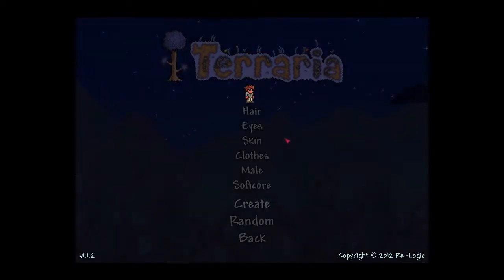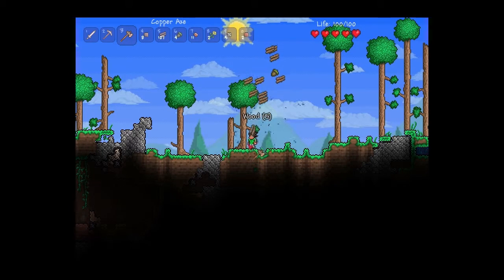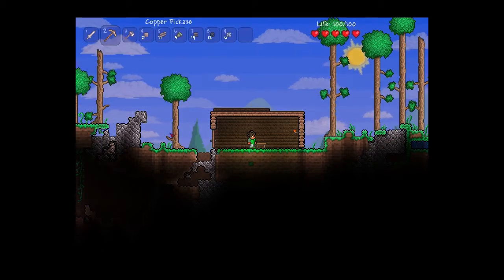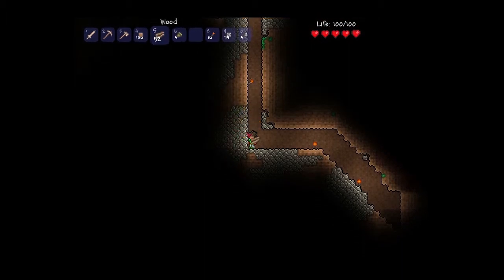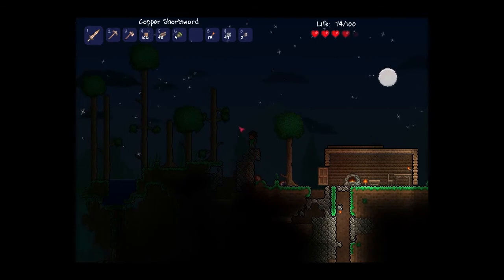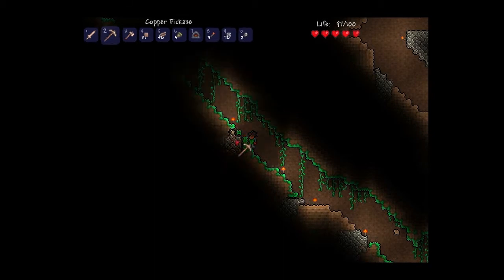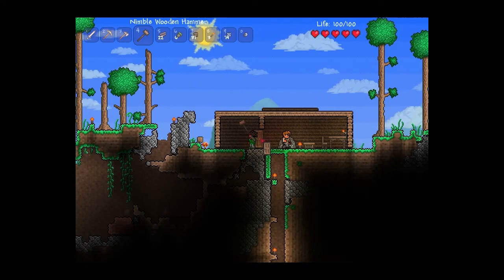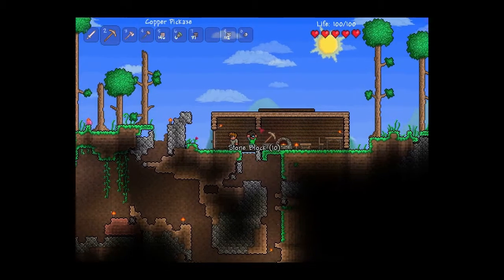Utoxin Plays Terraria - Spotlight / Episode 1?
In today's spotlight, I play the indie game Terraria for the first time in almost two years. The PC development for the game had been dead for that time, but they recently announced a new update coming soon, so I decided to get back into the game. Now if I can just remember how to play...

My apologies for the letter-boxing on the video. Terraria is a bit odd about its window sizes, and I didn't realize that until after I recorded. It will be fixed if I record another episode.

You can purchase the game from Steam for $10.